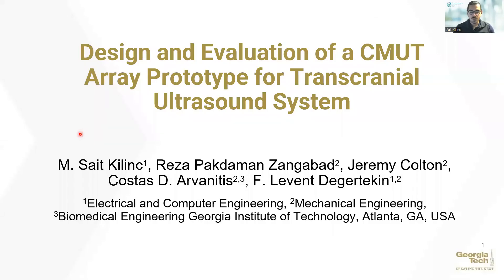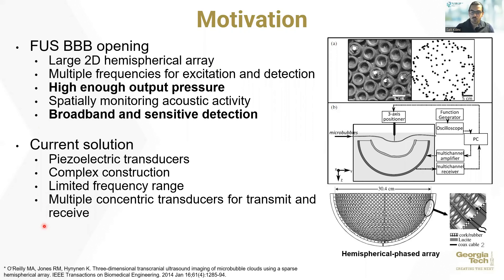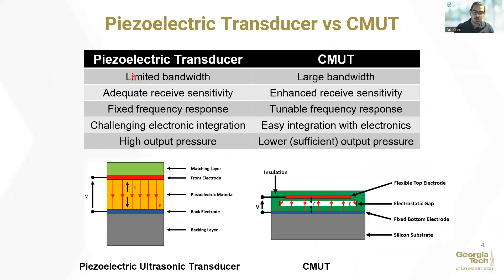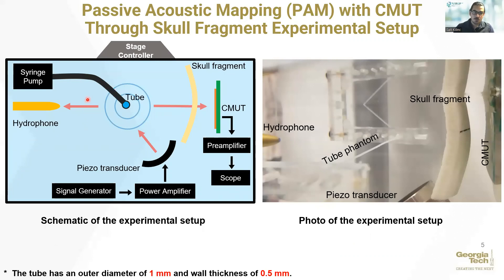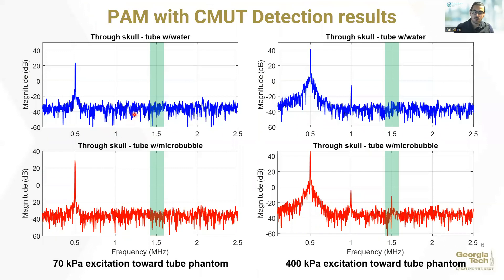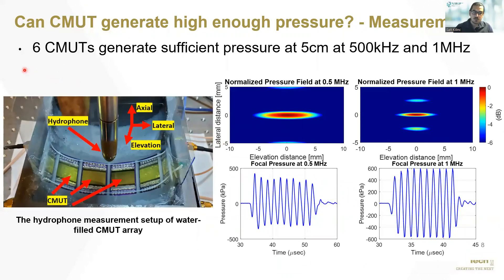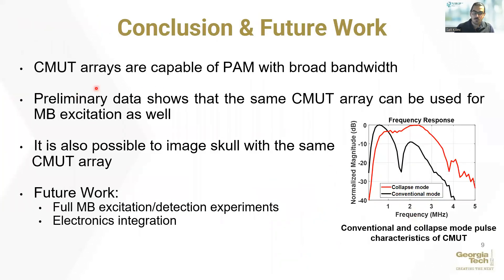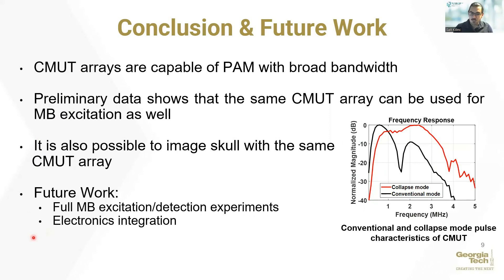Sait Kilinc: Design and Evaluation of a CMUT Array Prototype for Transcranial Ultrasound System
TEC 07
Design and Evaluation of a CMUT Array Prototype for Transcranial Ultrasound System